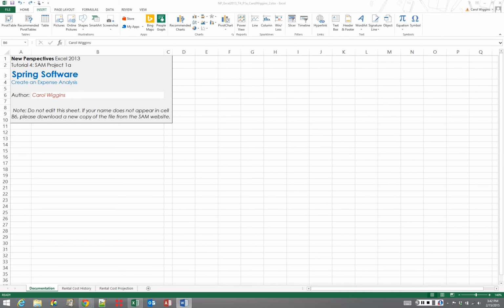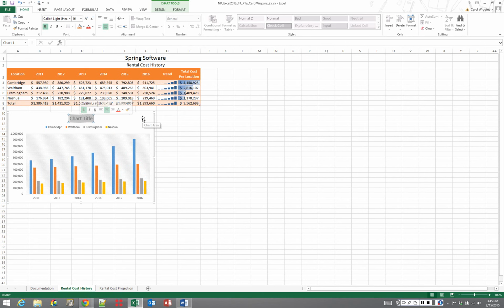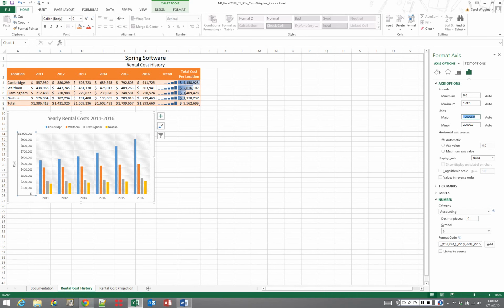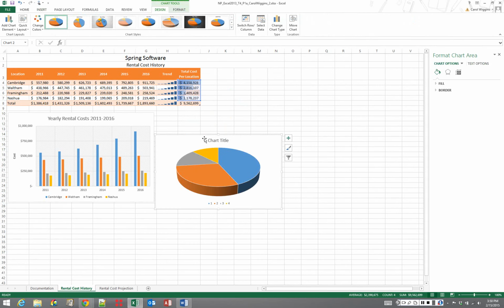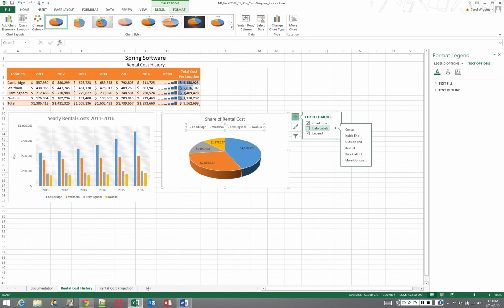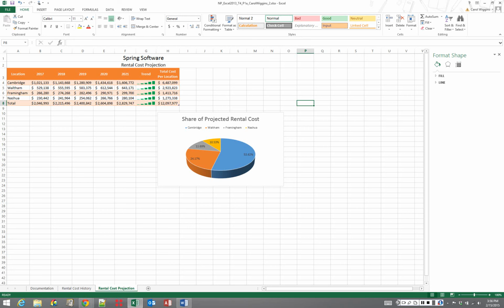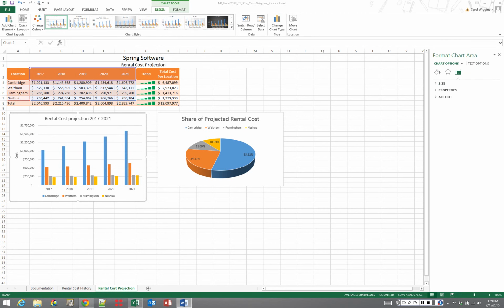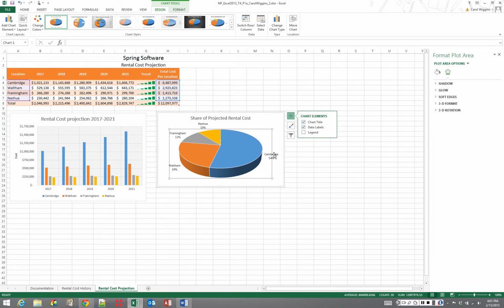EX4 In Class Project